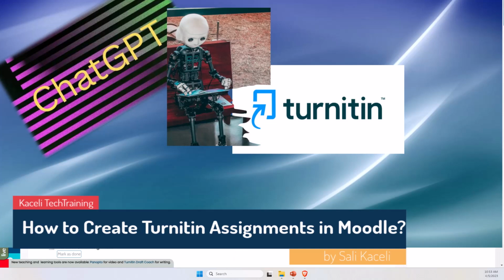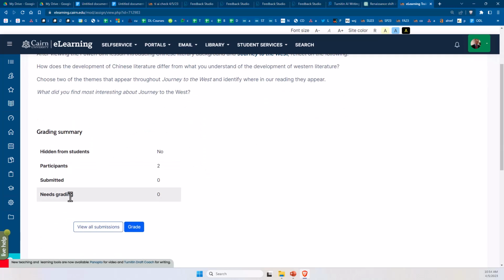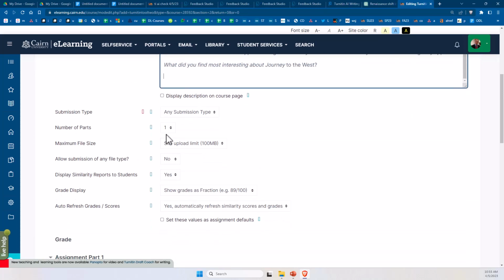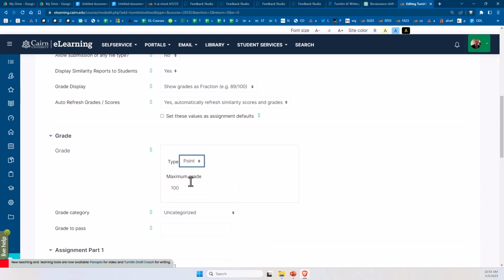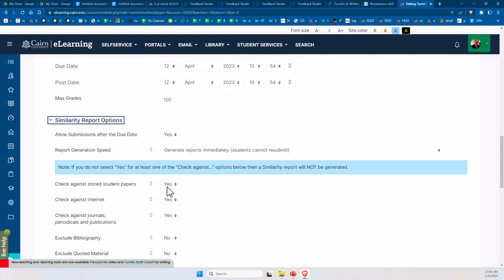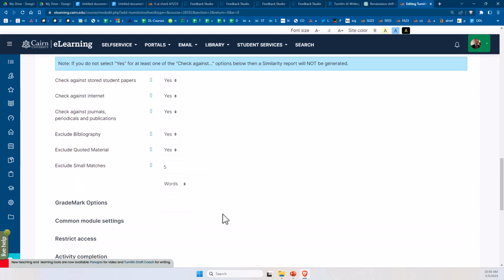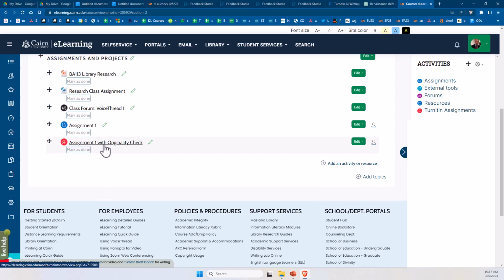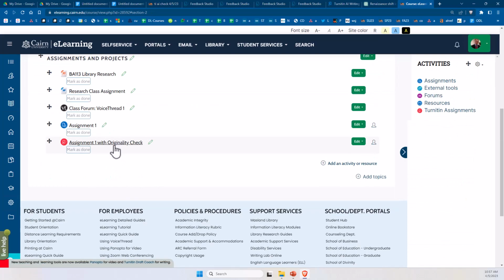How to Create a Turnitin Assignment in Moodle™ Software Platform to Scan for AI or Chat GPT Content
Learn how to create a Turnitin assignment in Moodle™ Software Platform to detect for AI or ChatGPT created content. Here is the tutorial on how to detect ChatGPT / AI generated content using Turnitin